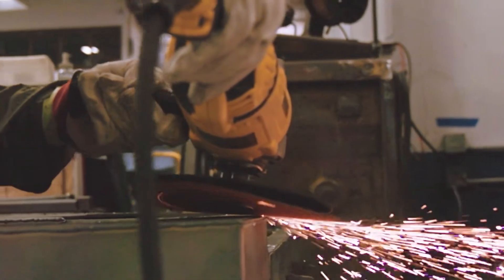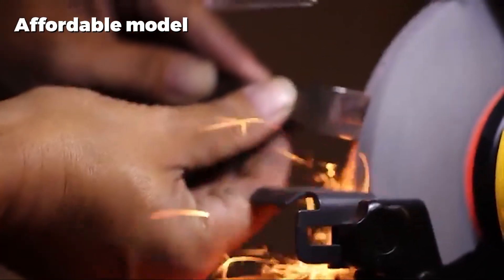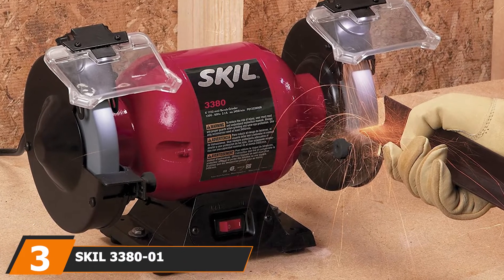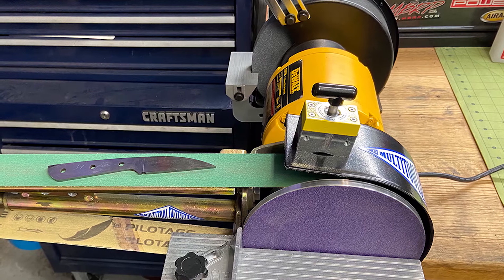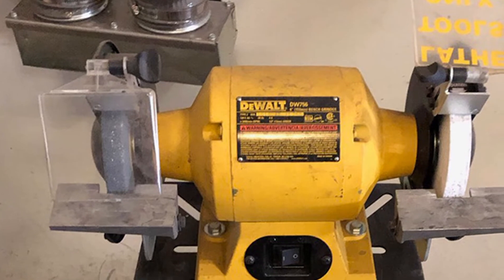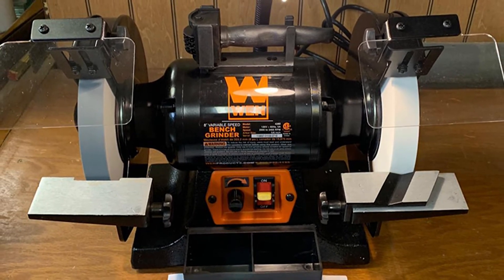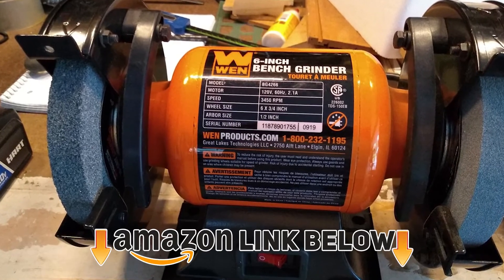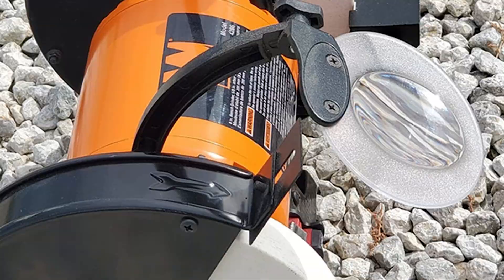Best Bench Grinders in 2024 (Top 10 Picks)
Links to the Best Bench Grinder we listed in today's Bench Grinder Review video & Bench Grinder:

1 . WEN 4276 Bench Grinder
2 . JET 577102 JBG-8A 8-Inch Bench Grinder
3 . SKIL 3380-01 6-Inch Bench Grinder
4 . DEWALT DW758 8-Inch Bench Grinder
5 . DEWALT DW756 6-Inch Bench Grinder
6 . Rikon Professional Power Tools
7 . WEN 4280 Variable Speed Bench Grinder
8 . Neiko 10207A 3" Mini Bench Grinder and Polisher
9 . Wen 2.1-Amp 6-Inch Bench Grinder
10 . WEN 4286 8-Inch Slow Speed Bench Grinder

 What are the Best Bench Grinders in 2024?

In today's video we reviewed the top 10 best Bench Grinders on the market in 2024. We made this list based on our personal opinion and we ranked them in no particular order, after doing our research based on their prices, quality, durability, brand reputation and many more.

After watching this video you will know which are the best budget, top selling and top rated Bench Grinder on the market today.

If you choose from this list you can be sure that you buy one of the best Bench Grinders available today.